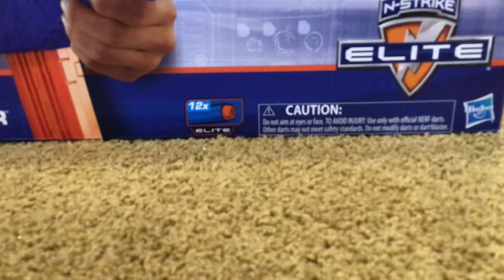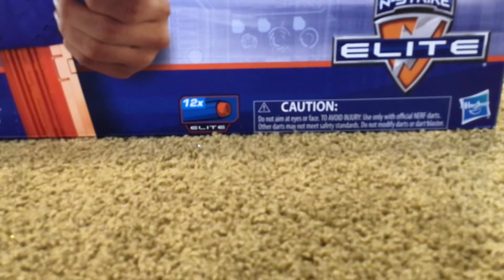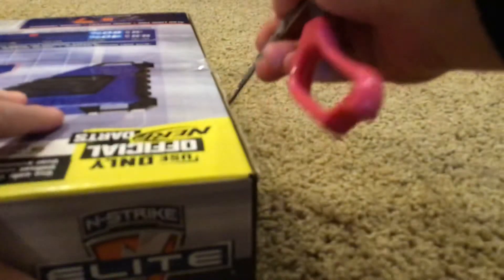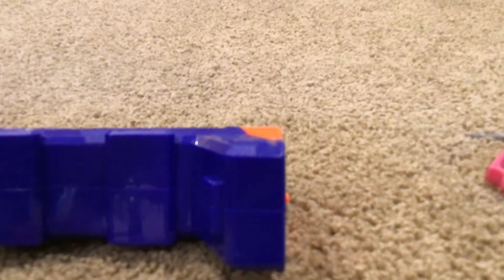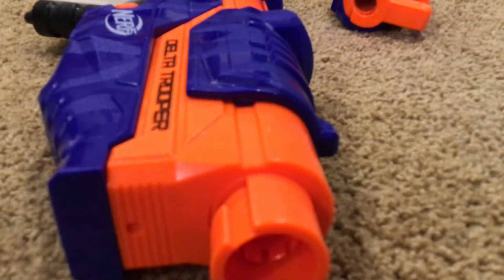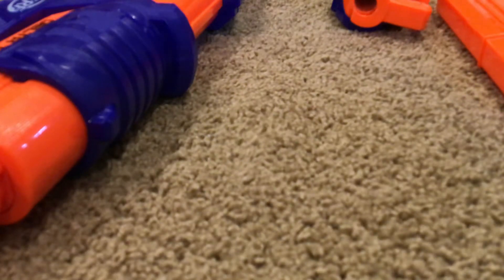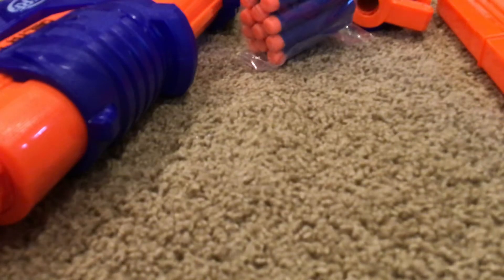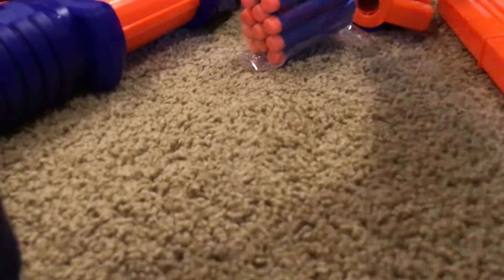My new nerf gun